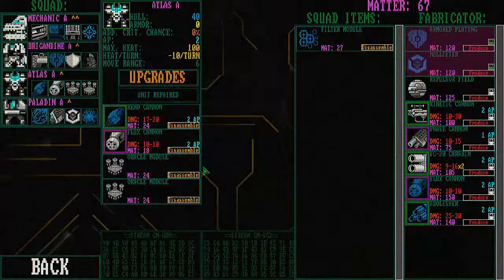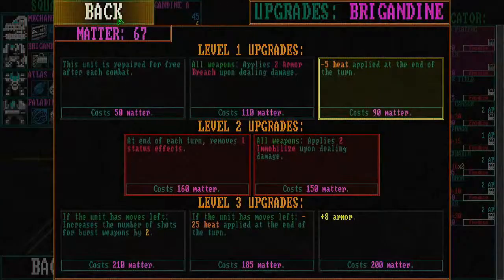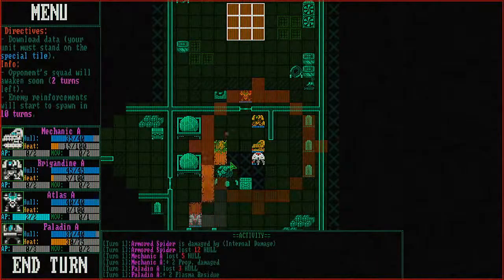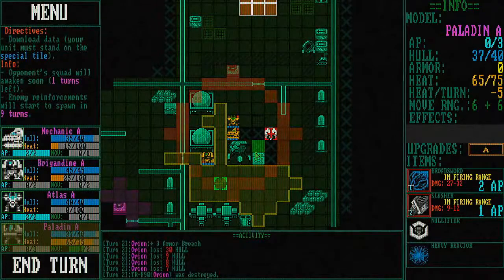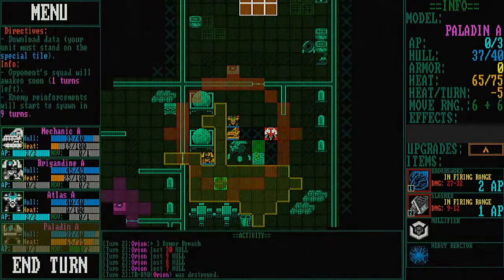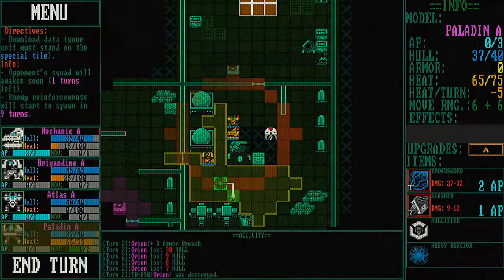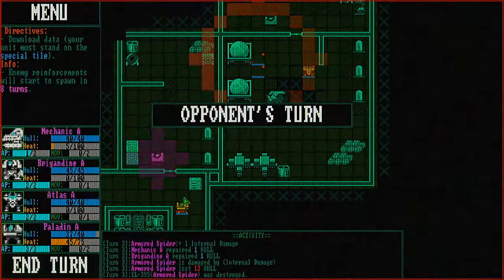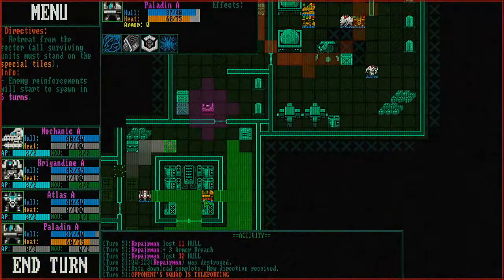Mainframe Defenders review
Hey sorry the into the breach video doesn't exist anymore.